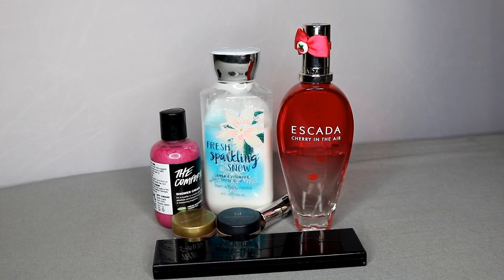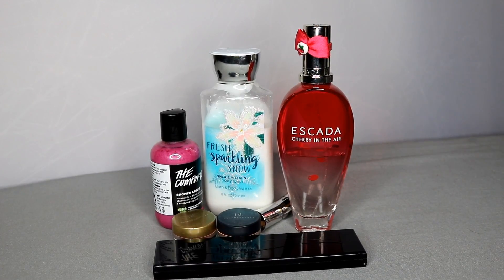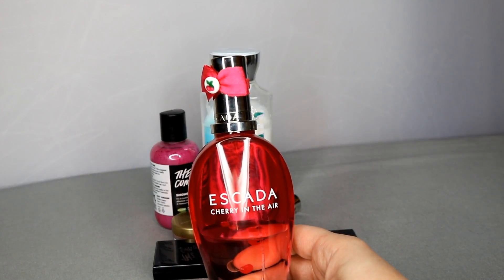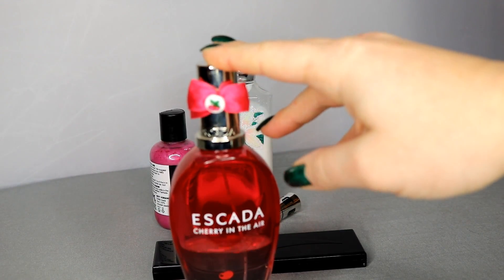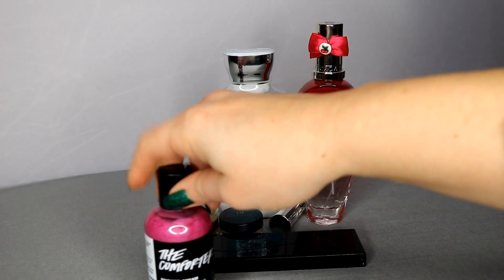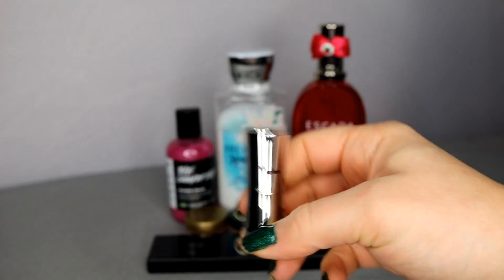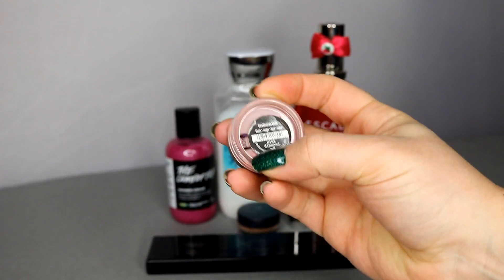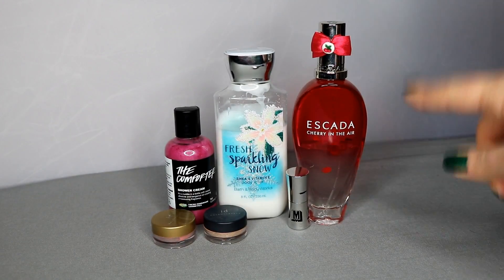Sweet on Project Panning Collab: Intro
Sweet on Project Panning!  A fun and sweet project pan:)

Items Mentioned:
Lush The Comforter Body Was
Bath and Body Works Fresh Sparkling Snow
Escada Cherry in the Air
Buxom Lipstick Mistress
Bare Minerals Blush
Bare Minerals Vanilla Sugar
Sephora Palette